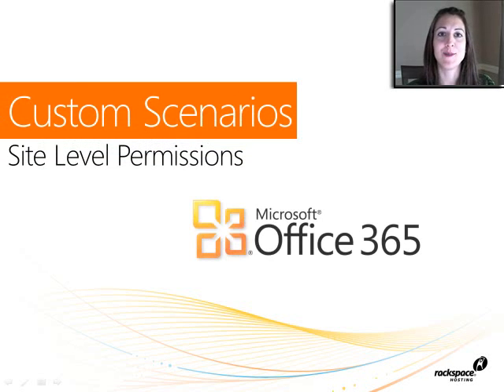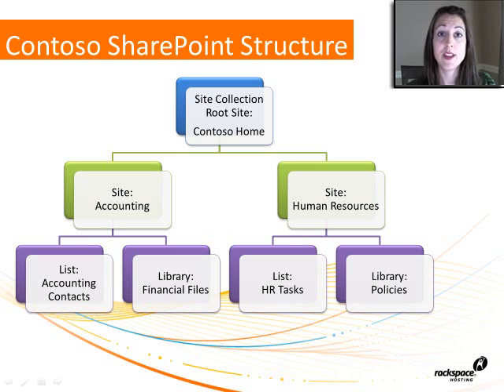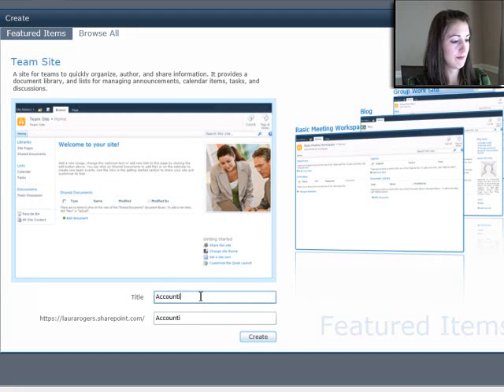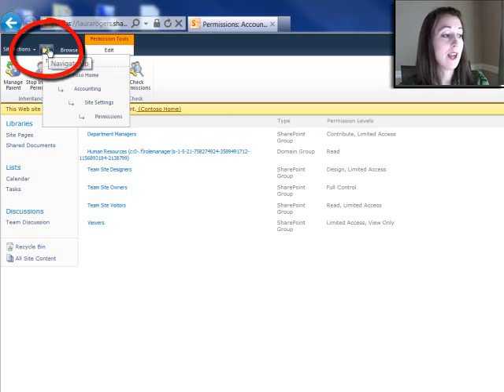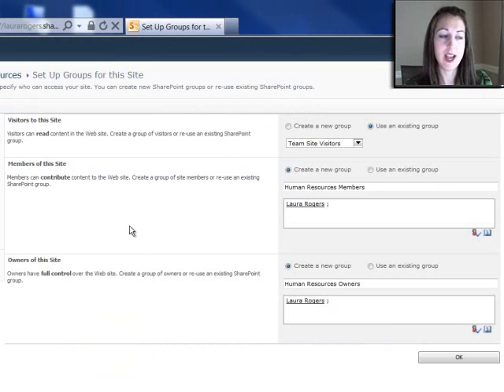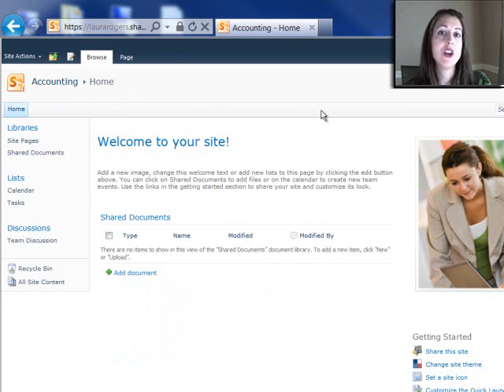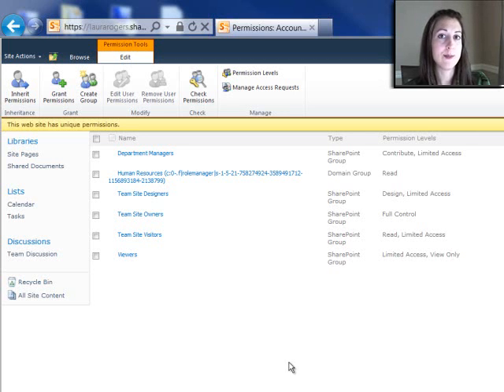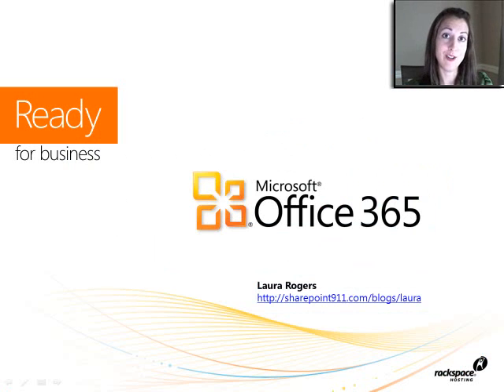SharePoint Permissions Custom Scenarios 1: SharePoint Site Level Permissions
In this edition of our SharePoint permissions series, we cover different places in SharePoint where permissions can be applied. This video contains graphical examples and demonstrations of real world scenarios when managing SharePoint Site Level permissions.

After watching this video, you will understand at a more detailed level how permissions are set at the site level in SharePoint.